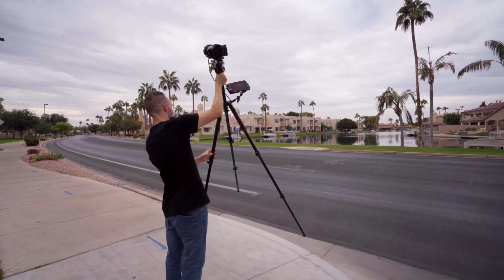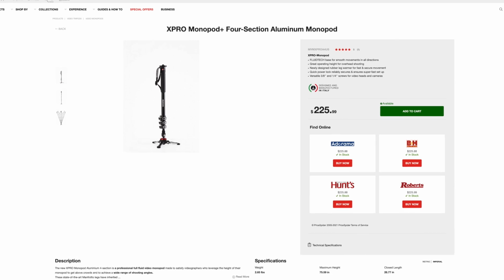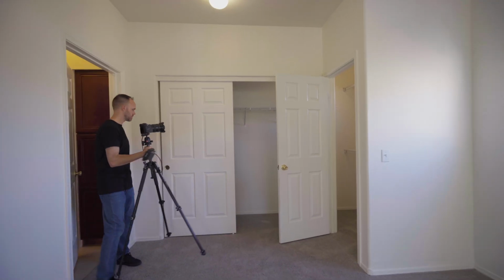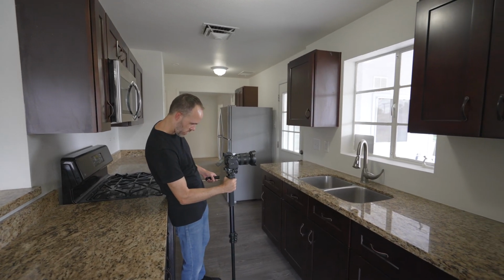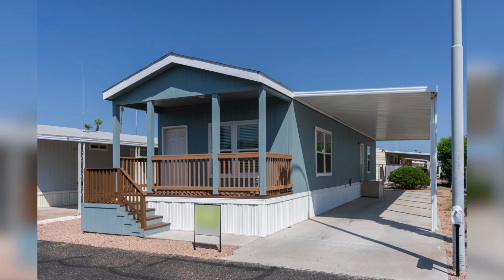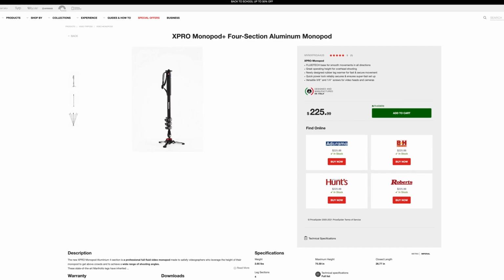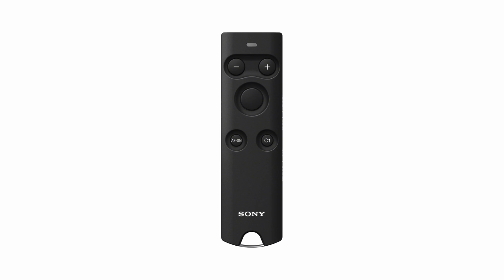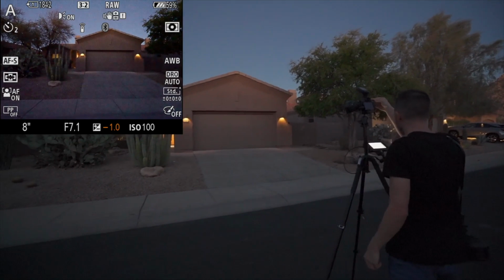Should you use a MONOPOD for Real Estate Photography?!?